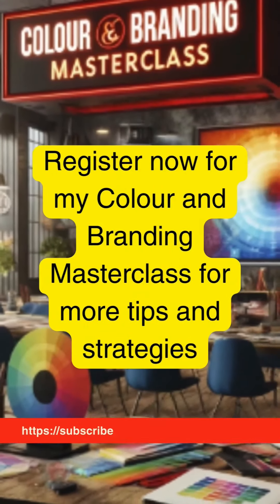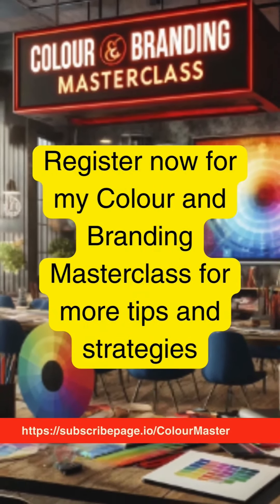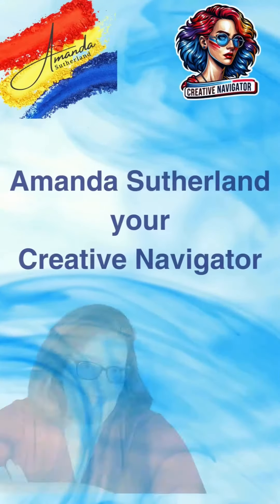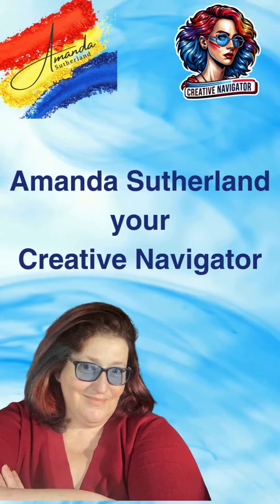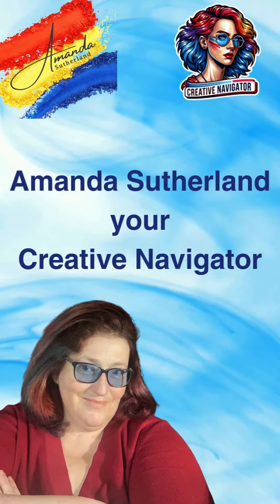How to Use Earth Tones in Sustainable Branding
Discover how to use earth tones to create a sustainable and trustworthy brand image. Join our free colour and branding masterclass to transform your branding!